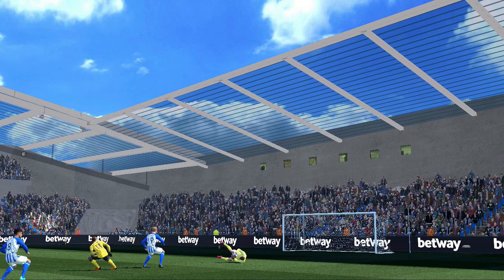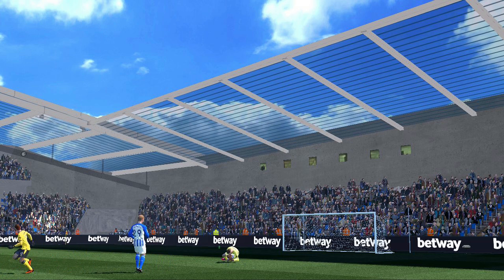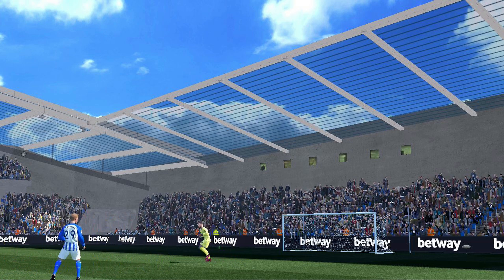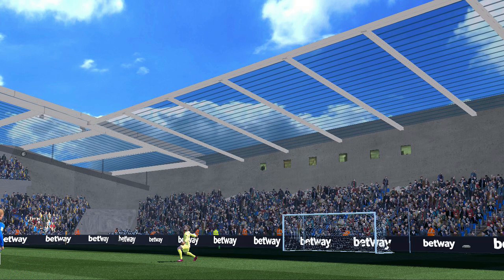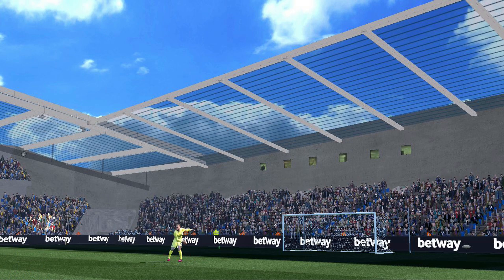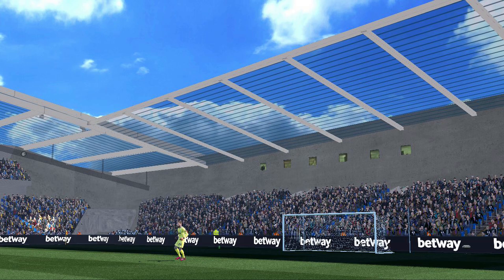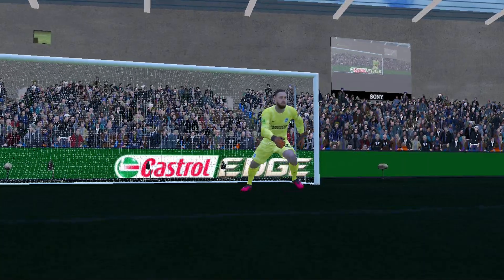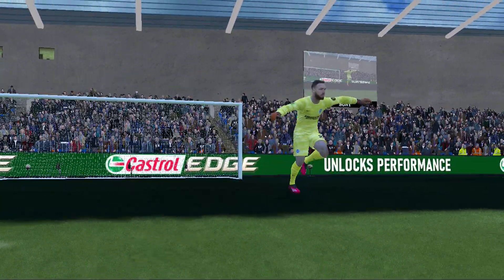Next-Gen PES 17: BETTER HD NETS MOD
We dive into the world of Next-Gen mods for PES 2017,focusing on nets.

🔗 Mod Link:
🚀 Simple, The nets are more detailed. at all qualitys low and high(you can see the threads of the net on replays)

OUR NEW PAETRON !
CHECK IT OUT FOR DETAILS ON OUR NEW 2024 PROJECTS